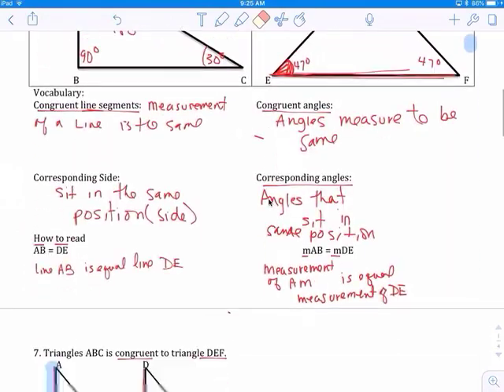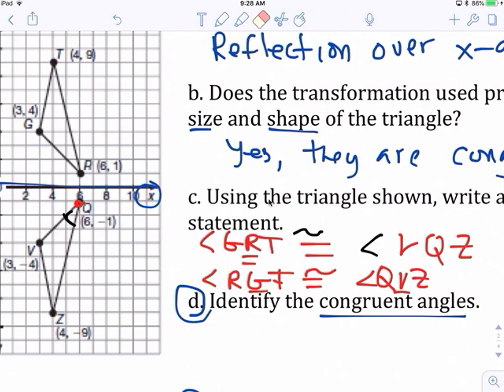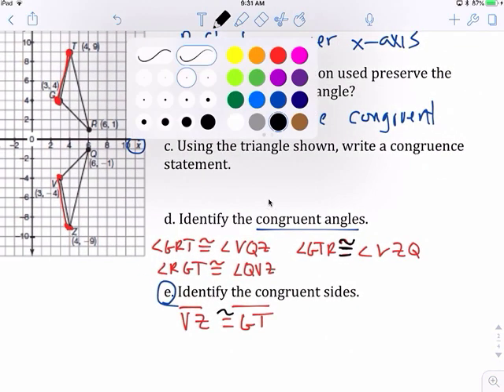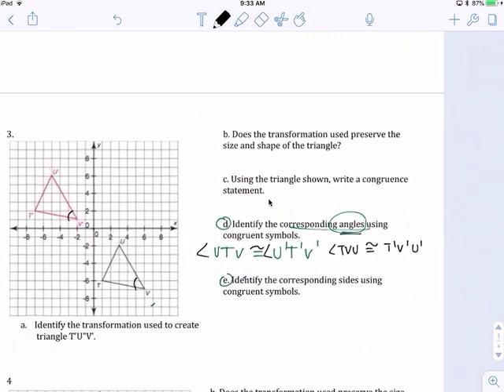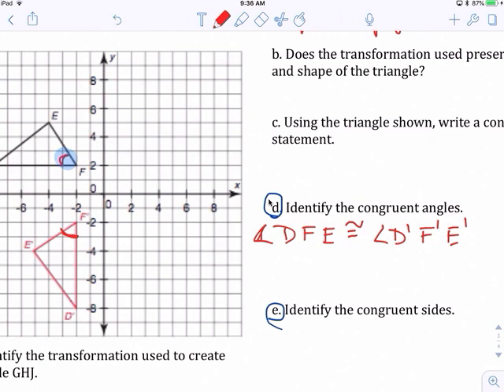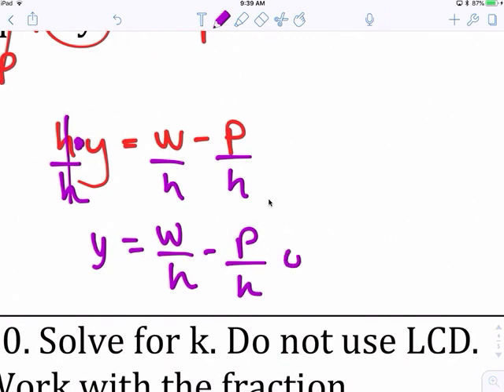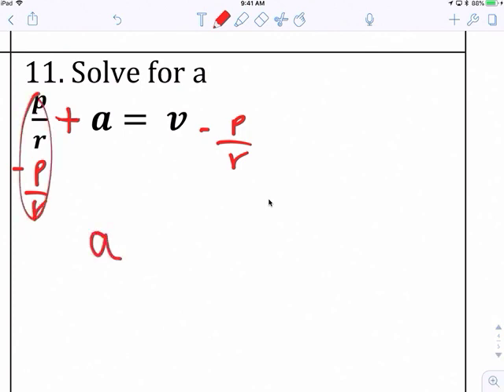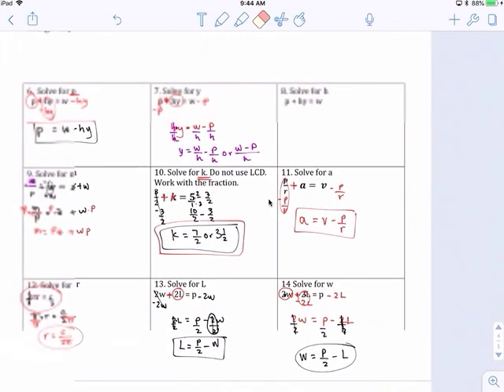chapter 8 2 Day 1